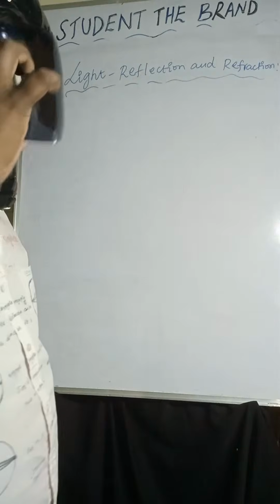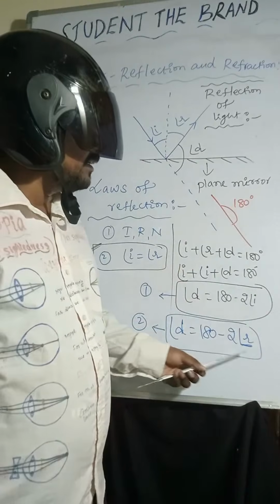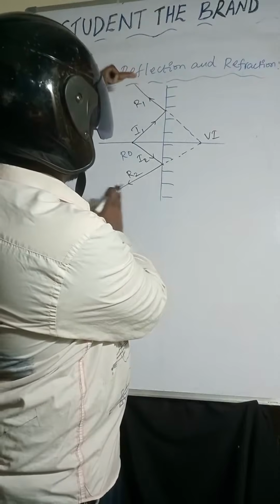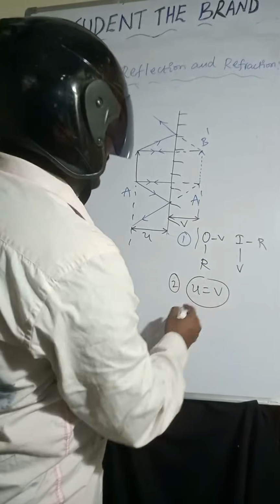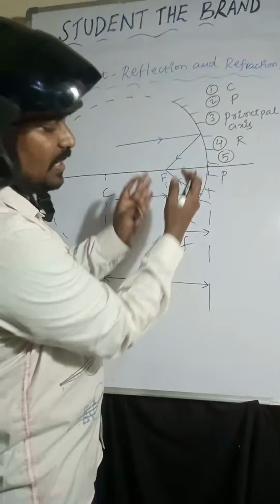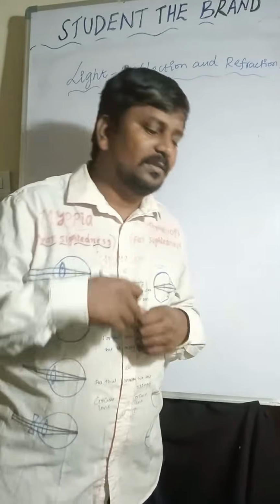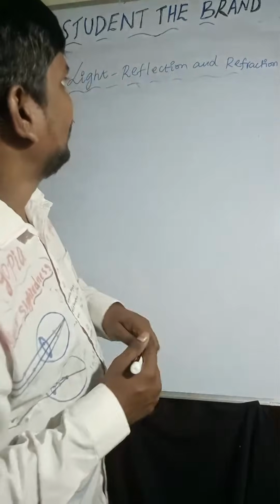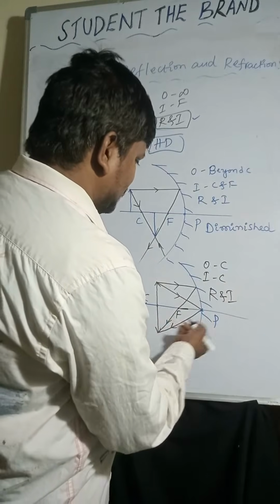Light-reflection and Refraction, Grade-10, CBSE, Physics